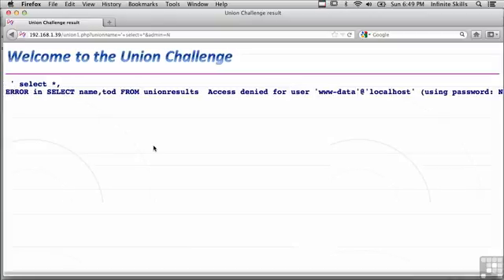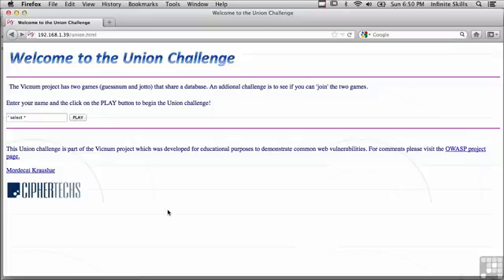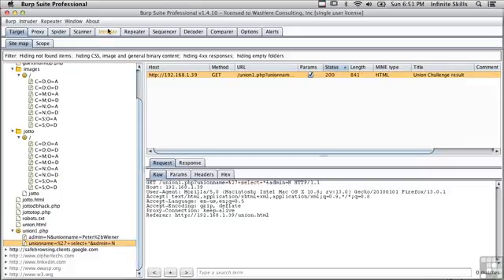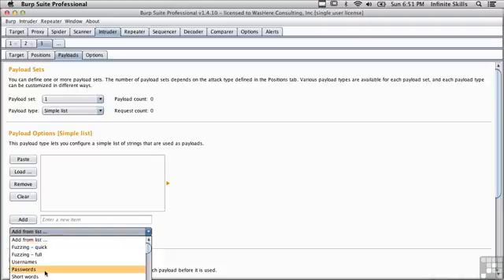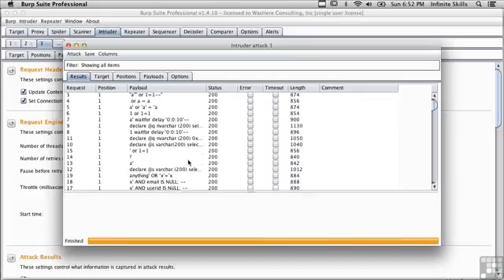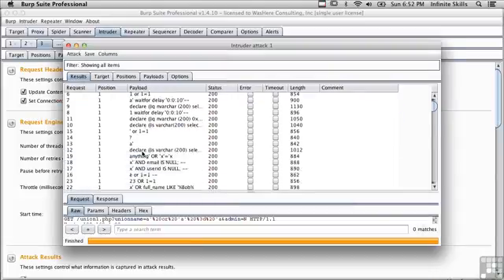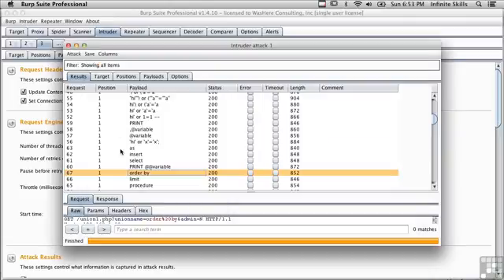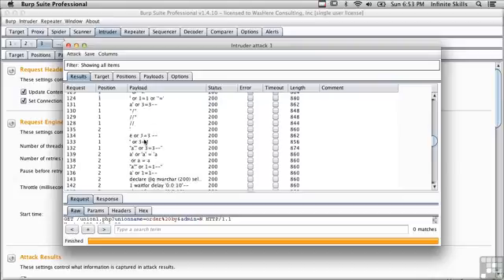0905 SQL Injection